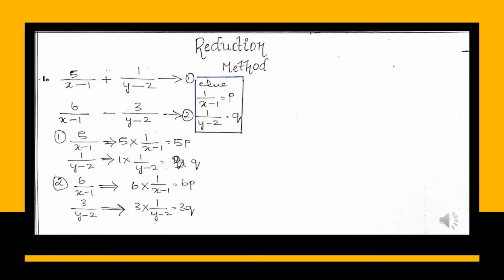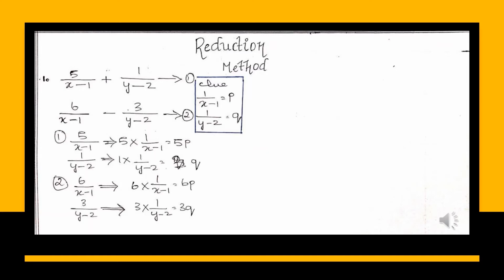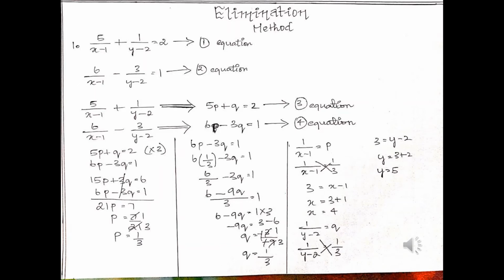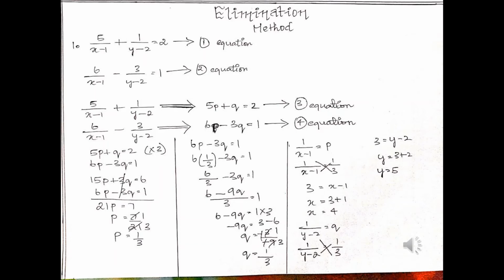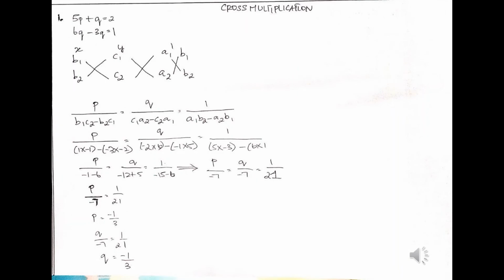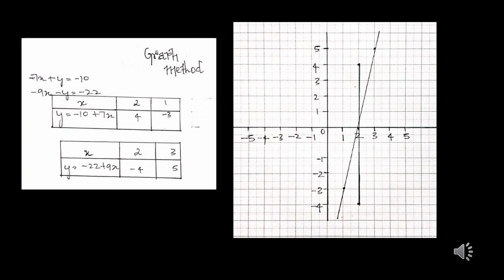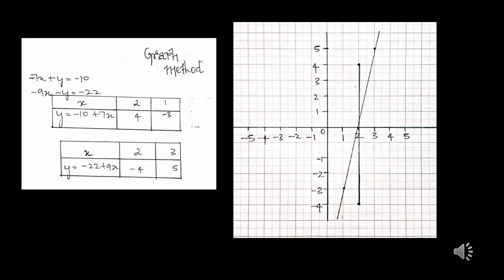Solving Linear Equations by different methods with Example-1